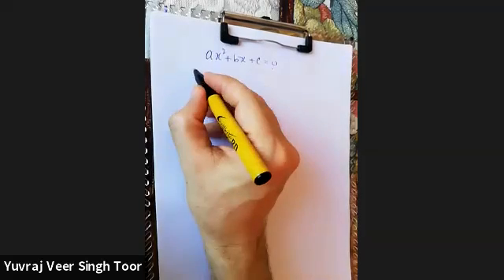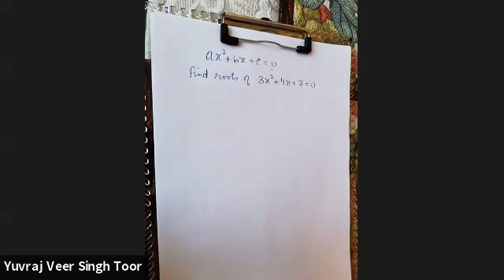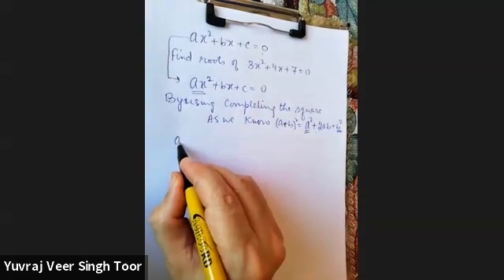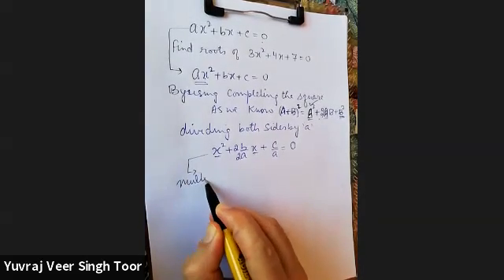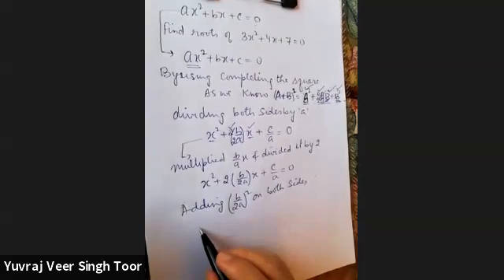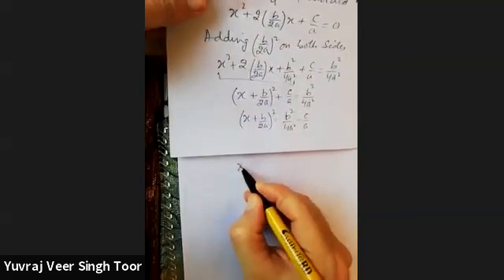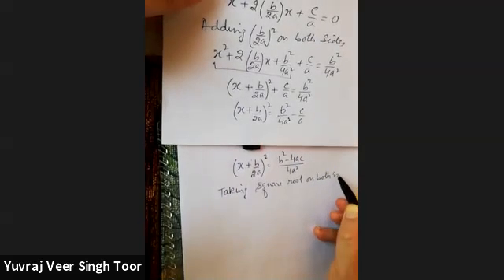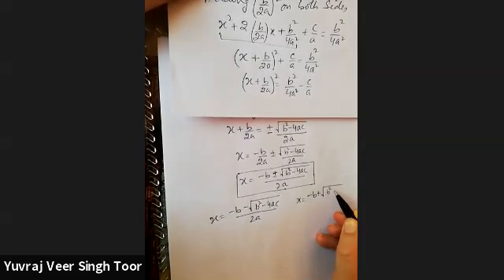Quadratic formula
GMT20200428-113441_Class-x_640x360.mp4